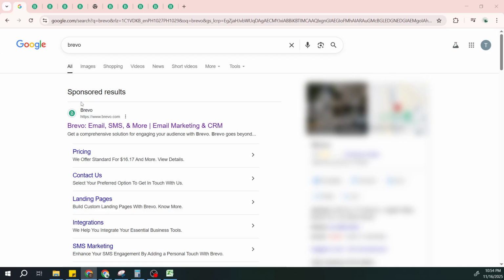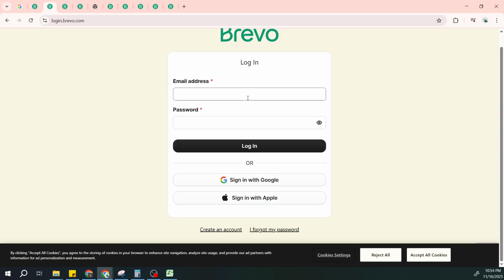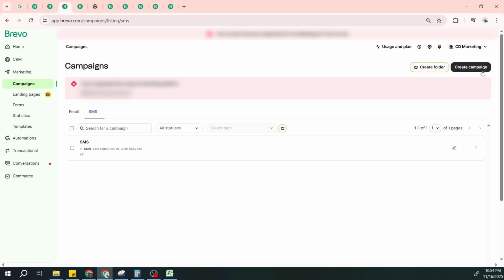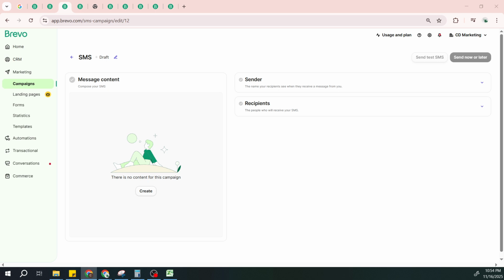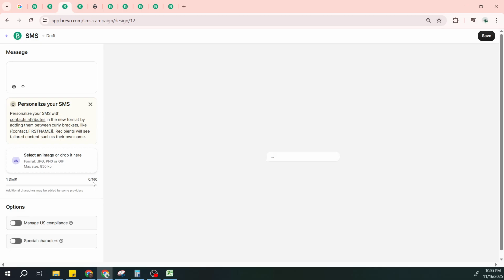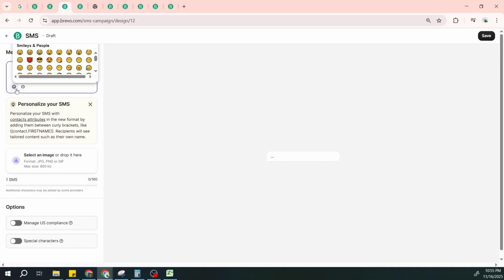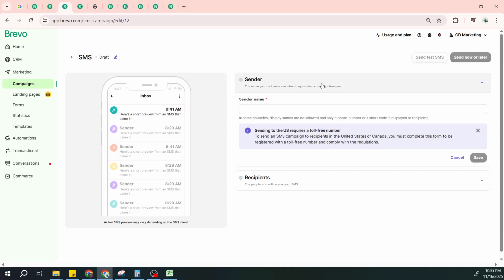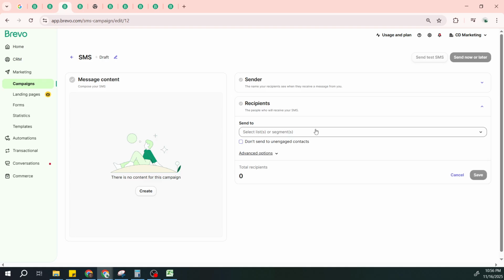How to Create SMS Campaign with Brevo [2026 Guide]